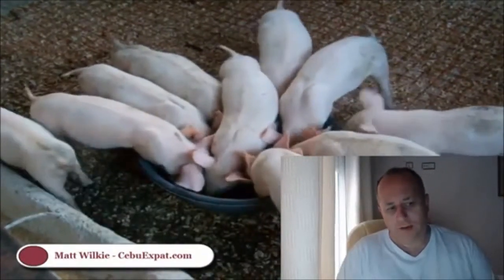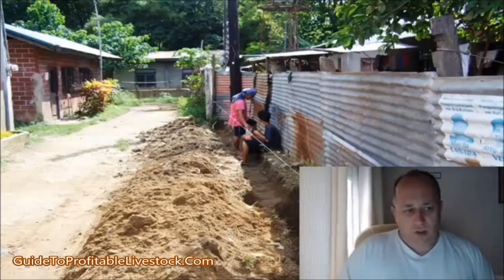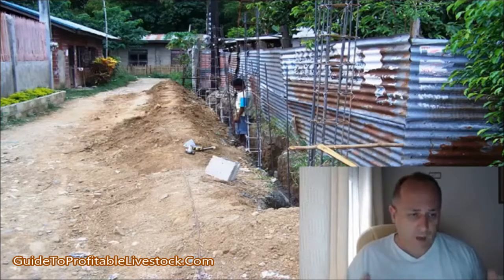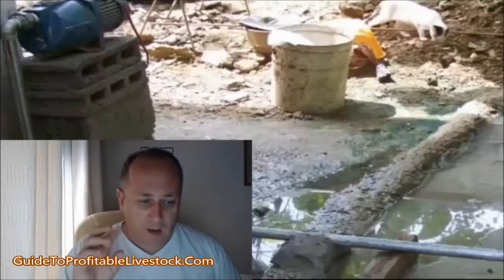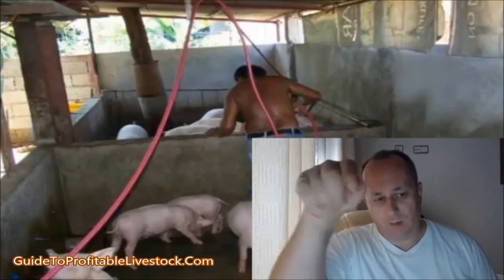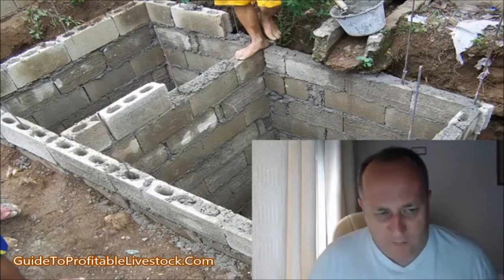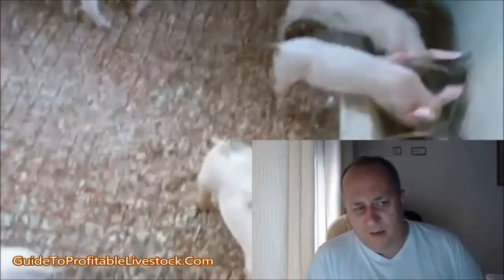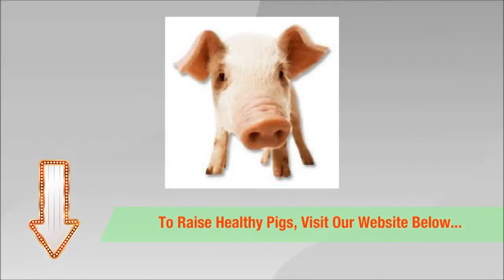Can You Make Money Raising Hogs On A Small Farm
Can you make money raising hogs on a small farm? No doubt you can, but you have to know off the right ways in going about in doing so...

If you're a beginner and would like to raise healthy pigs, 'Gerard Dawn' through his ebook has helped a lot of folks who are starting out on swine farming to raise healthy productive pigs.